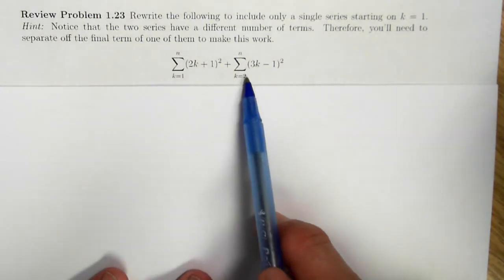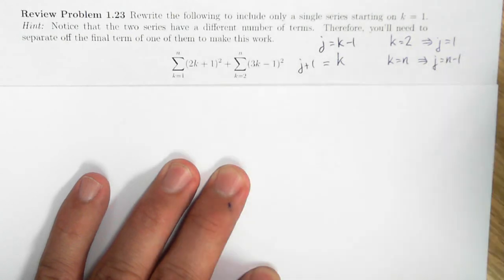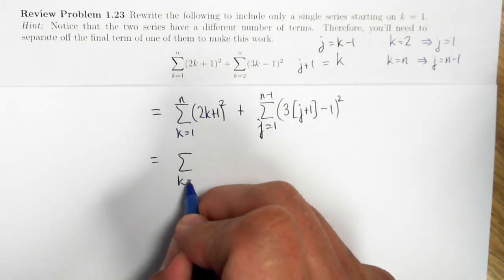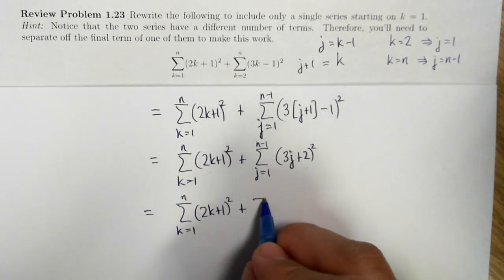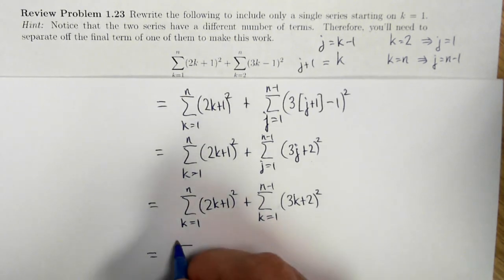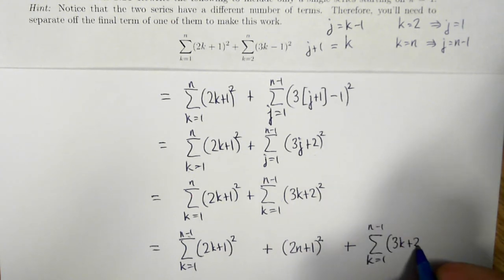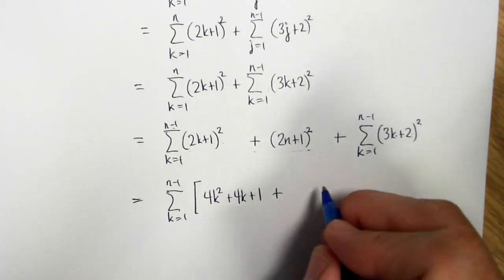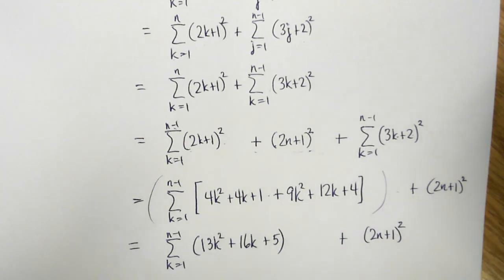Math 2000 Review 1.23